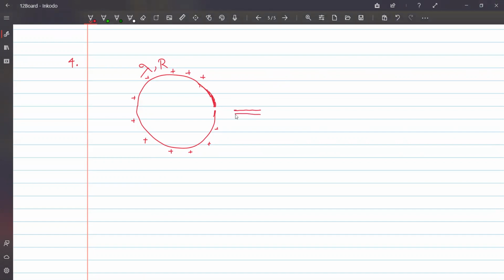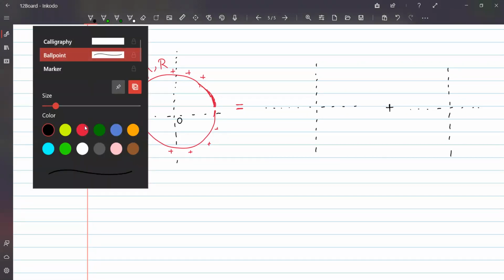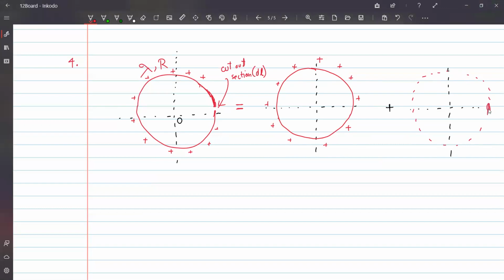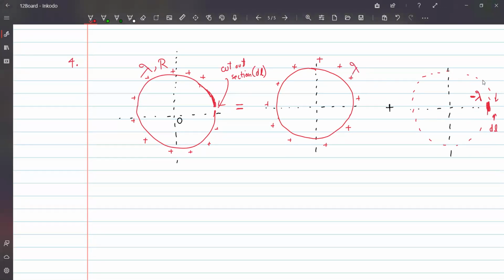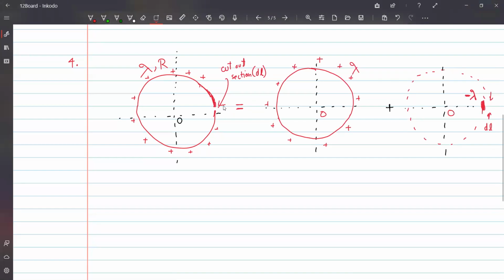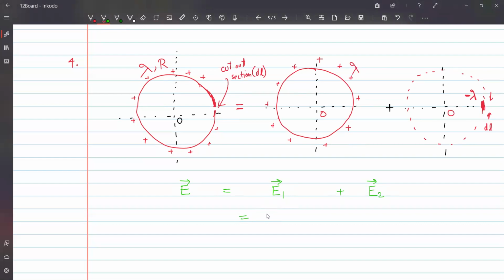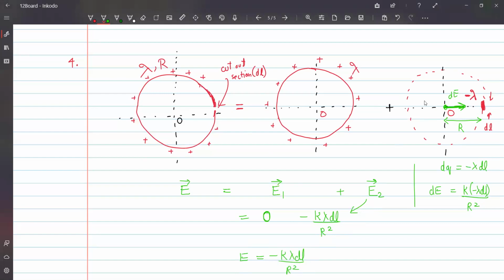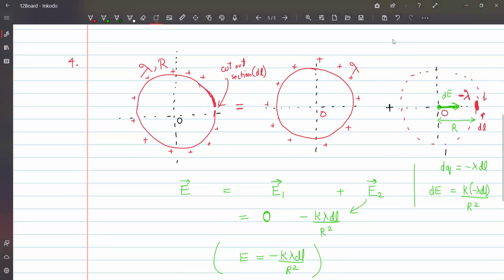Electric Field Part06